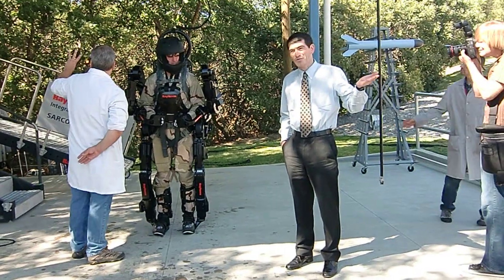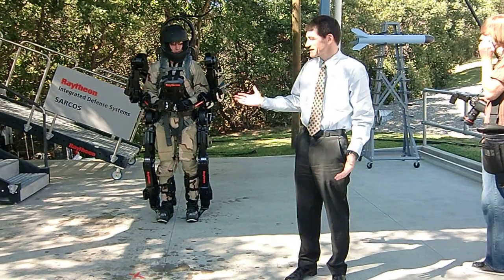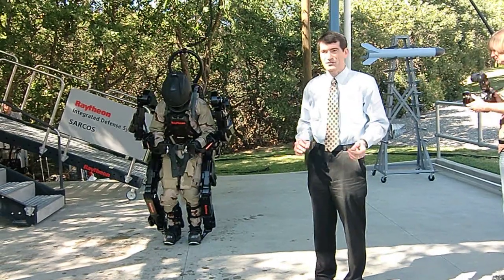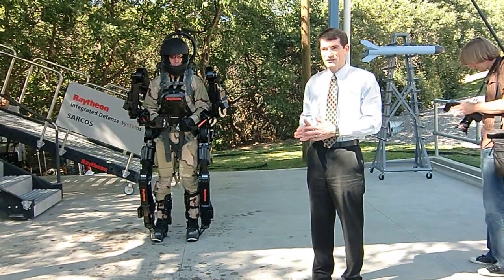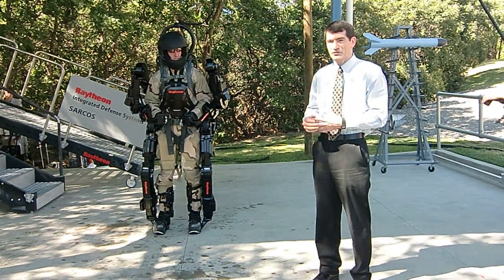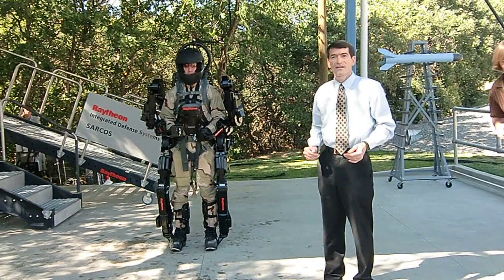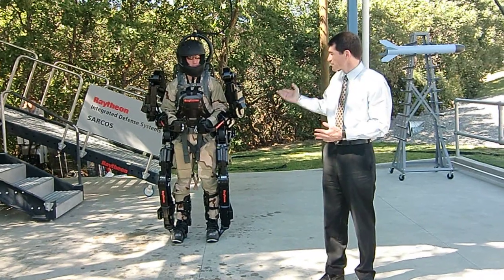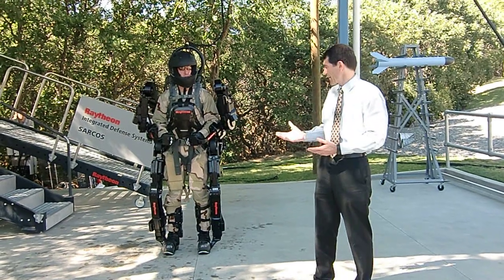Raytheon Sarcos XOS 2 Exoskeleton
I was lucky enough to attend a presentation on the Sarcos XOS 2 some years ago. I recent rediscovered this footage on one of my hard drives, and thought I'd upload it here.

Apologies about the audio, I filmed this in 2010.